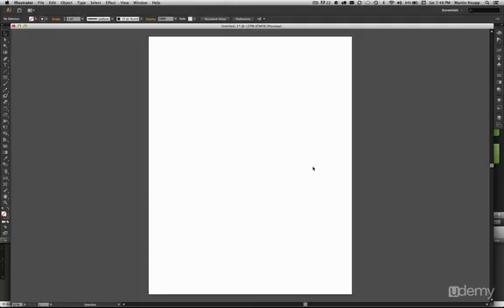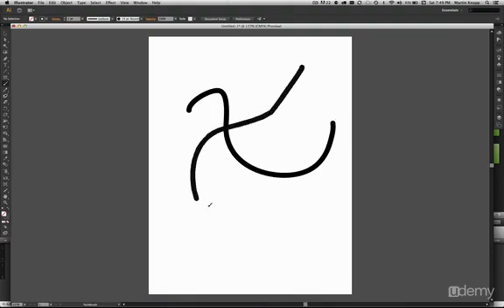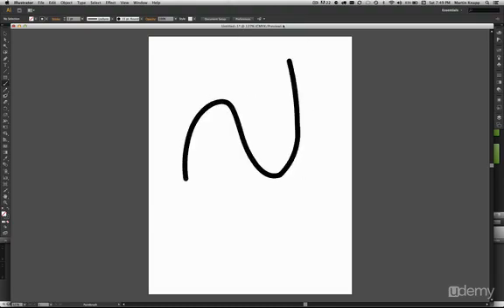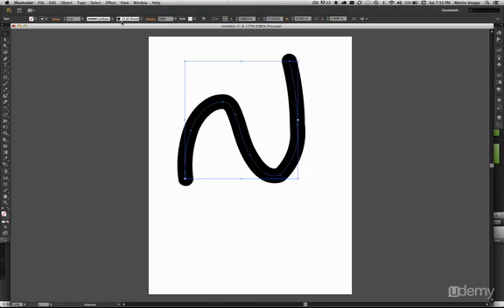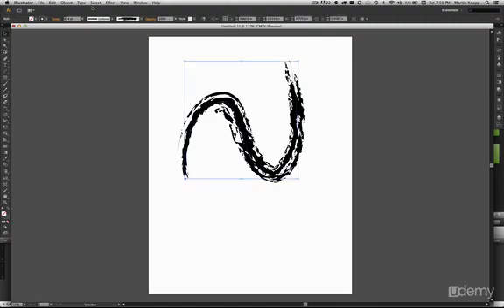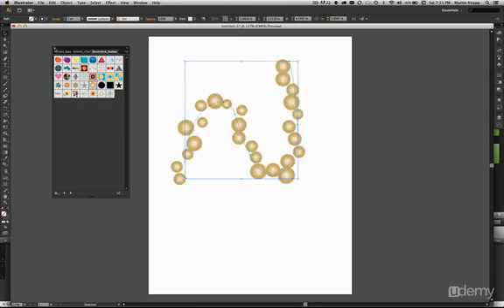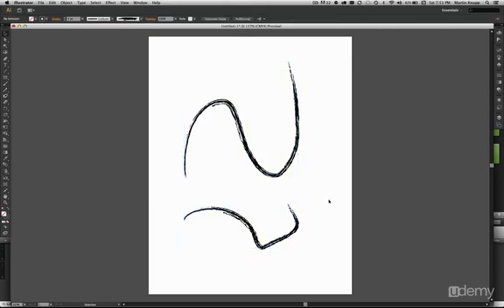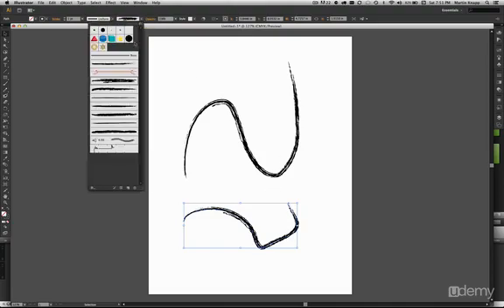Adobe Illustrator: Mastering the Fundamentals : Brushes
Adobe Illustrator: Mastering the Fundamentals
Illustrator tutorials that are perfect for beginners.